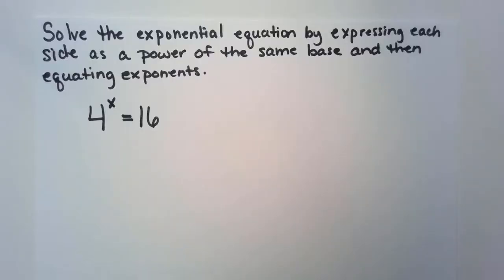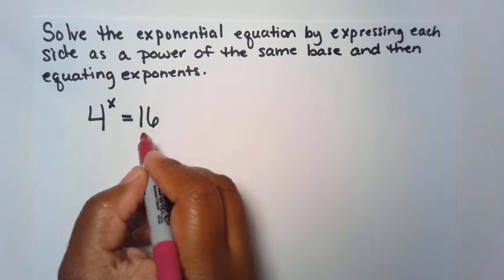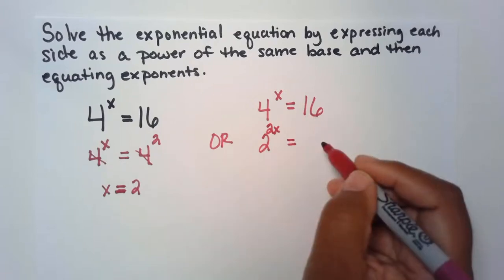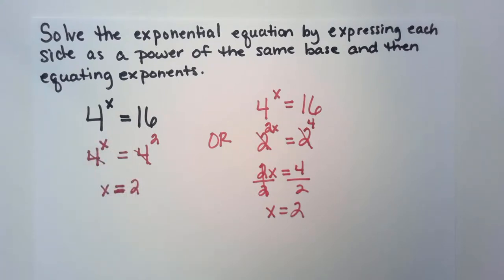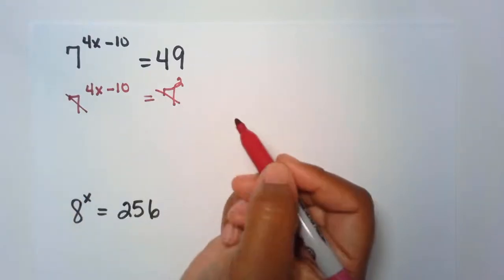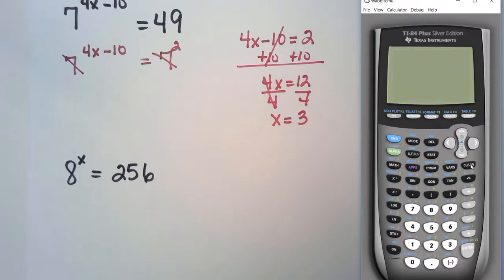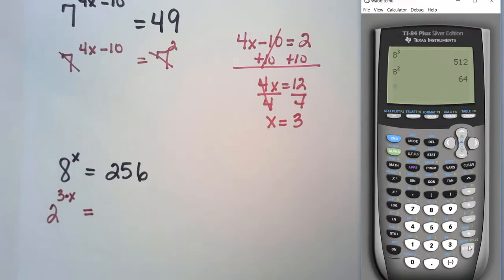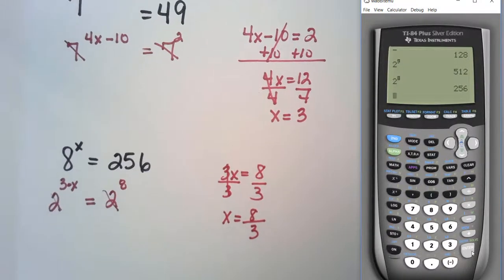College Algebra: Solving Exponential Equations (Part 2)